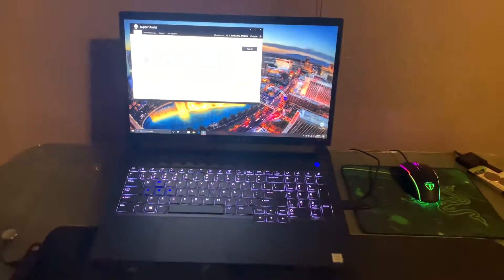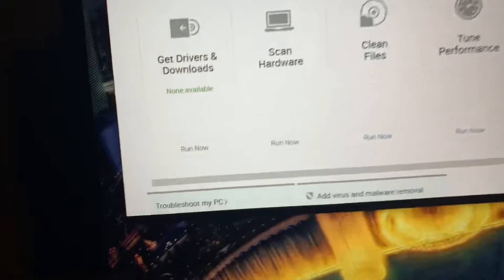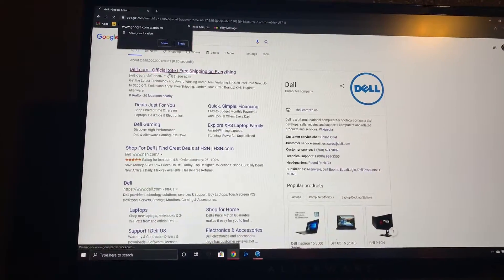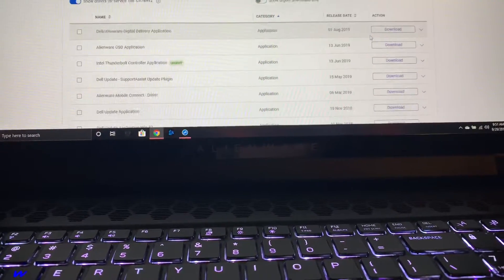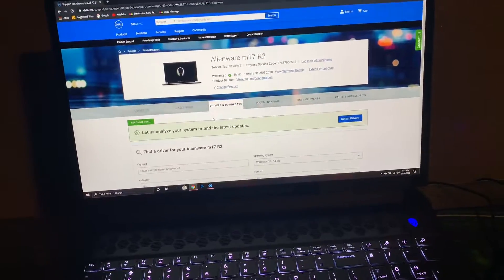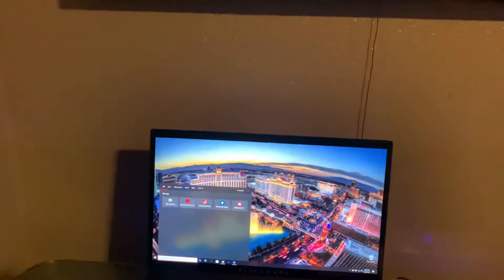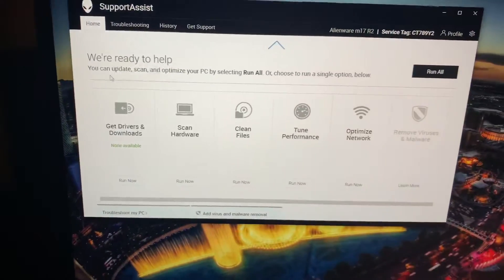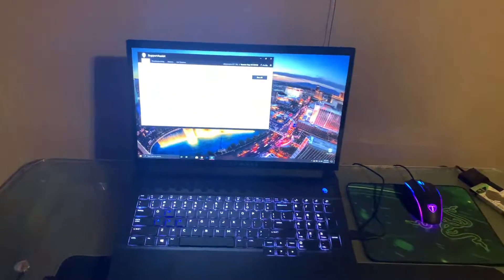Alienware m17 r2 Problem #3 Drivers won’t install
I’ve been having this problem now for a couple days where I would go into the Support assist just run the software to make sure my laptop is running properly one day it said I had to update my drivers two of them I clicked download and install instead of downloading and installing them it just got stuck at the download screen with 0% I restarted the computer ( nothing ) I went to the Dell website tried to get the driver straight from their website same thing I called Alienware tech-support the guy had to Uninstall Support assist reinstall it and all the drivers then Update the drivers  .

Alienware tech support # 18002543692